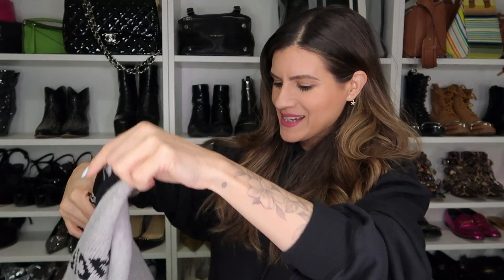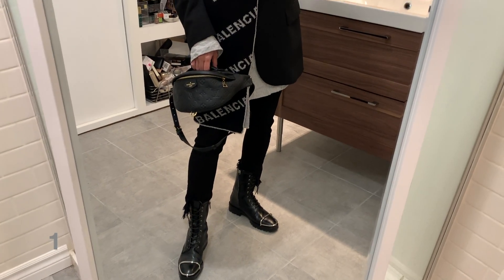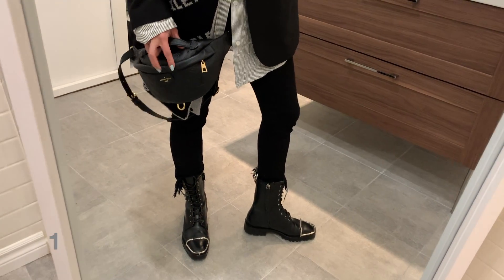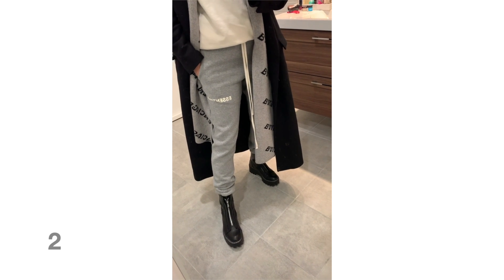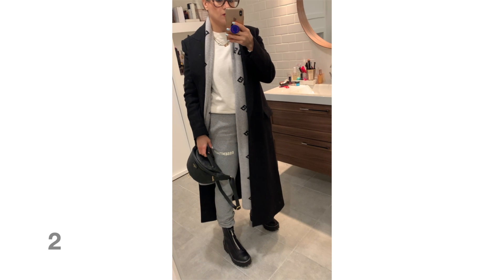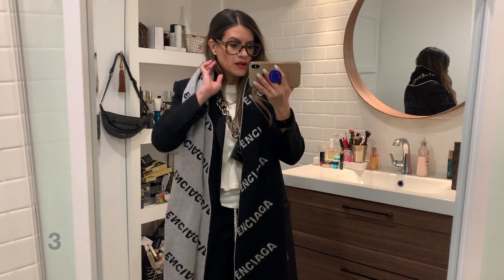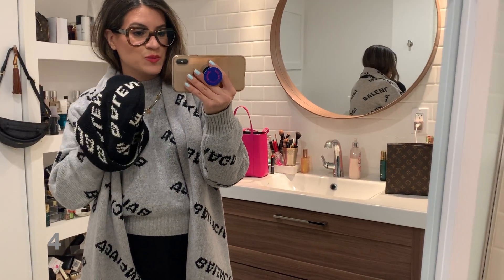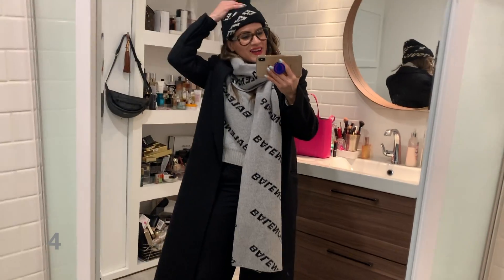Unboxing my new BALENCIAGA LOGO SCARF!!! (how to style it / outfit ideas)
4 WAYS TO STYLE MY BALENCIAGA ARCHETYPE SCARF

Balenciaga logo scarf
My Celine glasses

Rag & Bone high rise jeans
Alexander Wang Kennah boots
Louis Vuitton monogram Empreinte black leather bumbag

Twenty Montreal t-shirt Twenty Montreal sweatpants Kara biker wallet bag Balenciaga BB Cosy slippers in black Balenciaga Ville Top Handle XXS Bag, blue on sale

4 //
Balenciaga logo archetype cropped sweater
Frank & Eileen cropped jogging trousers Balenciaga BB Cosy slippers in black
Balenciaga logo archetype beanie